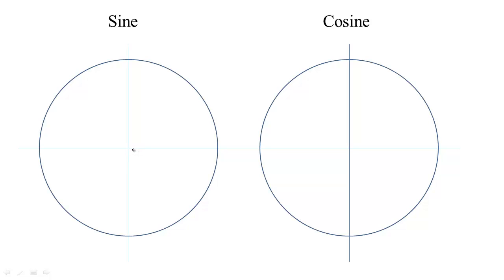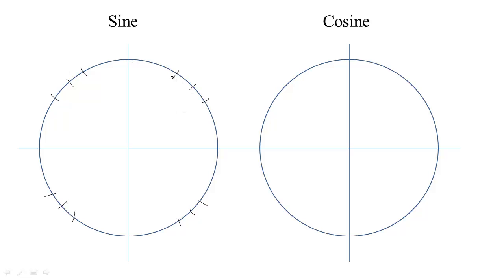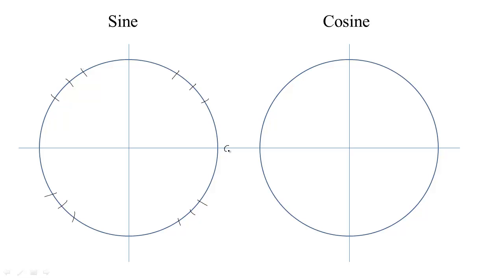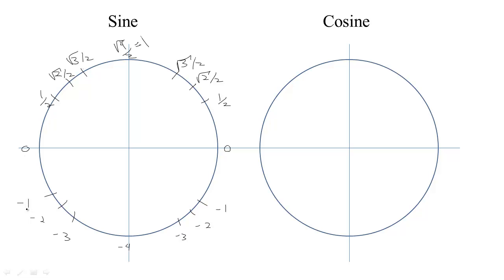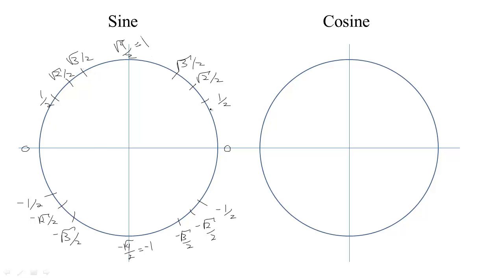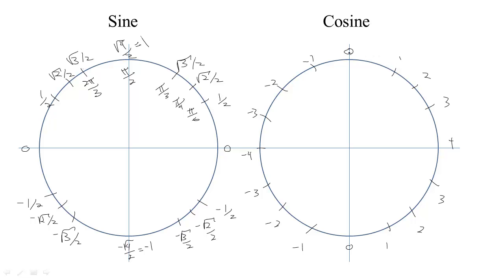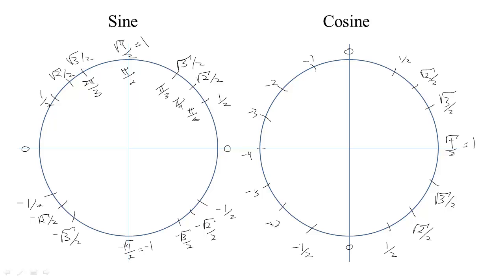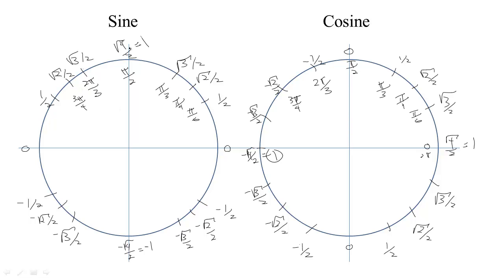4 - Quick Trick to Remember Sine and Cosine of Common Angles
A Quick Trick to Remember Sine and Cosine of Common Angles